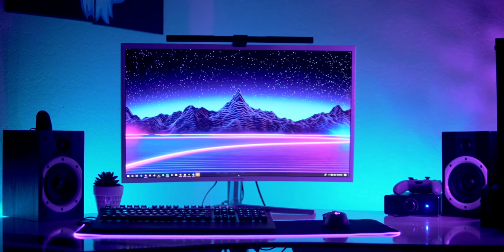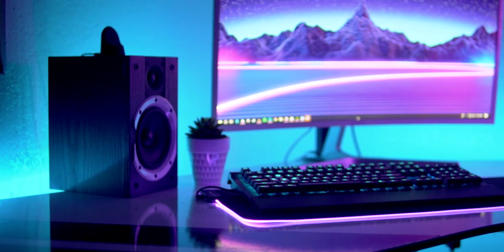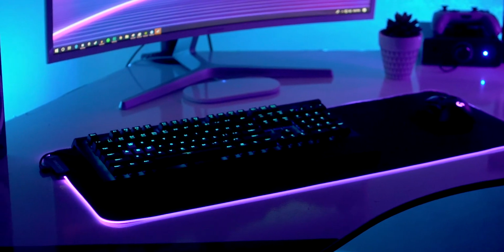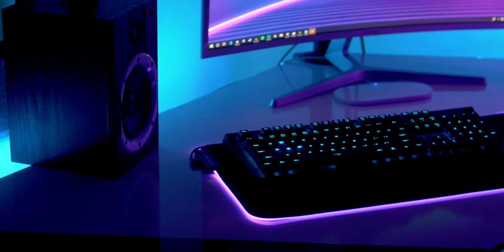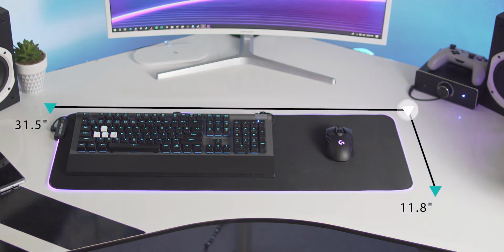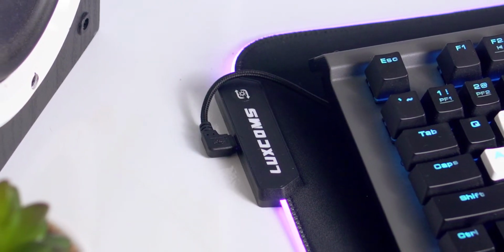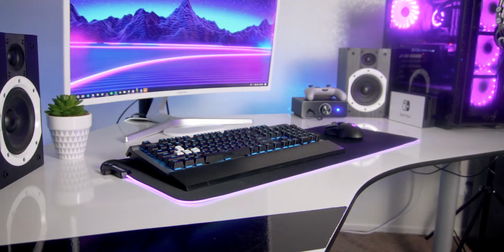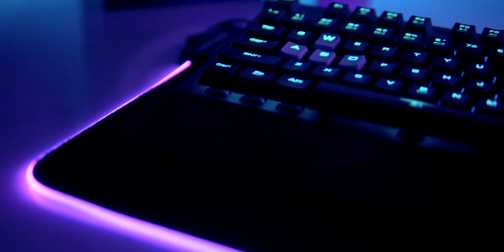This Will Make Your Desk Setup EPIC!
So if you've seen the  razer goliathus extended chroma I'm sure you wanted it immediately but when you looked at the price, you said "Nah, I'm good" lol. Well, this is the Luxcoms RGB Mousepad extended, a cheap budget RGB mousepad and its essentially the same exact thing minus a few "Razer"  features but for the price it's definitely the better, cheaper RGB mousepad. that will make your Gaming setup EPIC!

LUXCOMS RGB MOUSEPAD

Got a product suggestion? Let me know ill try and get my hands on it!

►My Equipment!

● Mic: Rode Video Mic Pro + Zoom H1
● Mic Stand: Neewer Boom Scissor Arm
● Thumbnails: Photoshop
● Video Editing Software: Premiere Pro
● Recording: ShadowPlay
● Webcam: Logitech C910
● Camera: Sony Alpha A5000
● 7 Artisans 25mm

- Yeti Machete